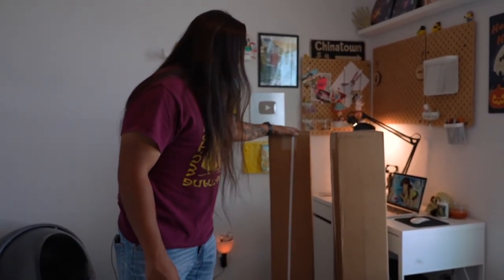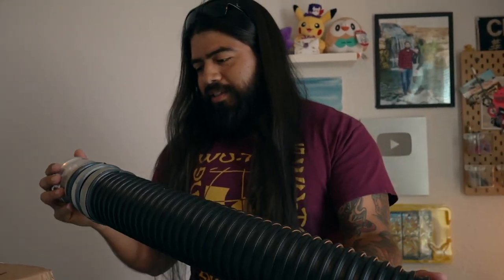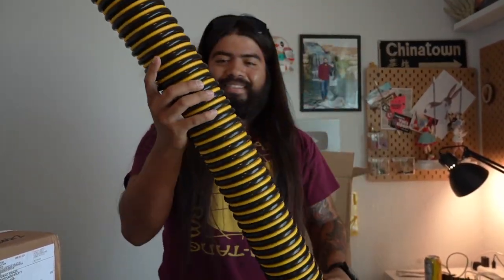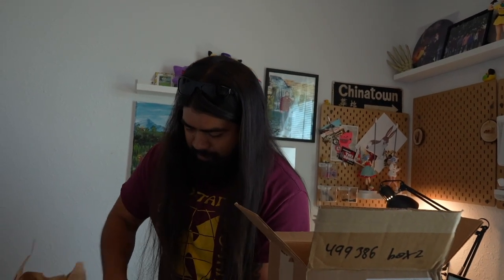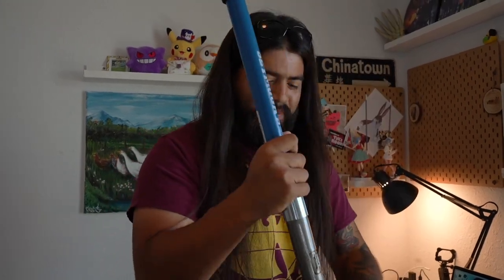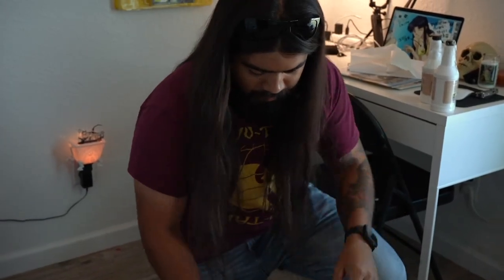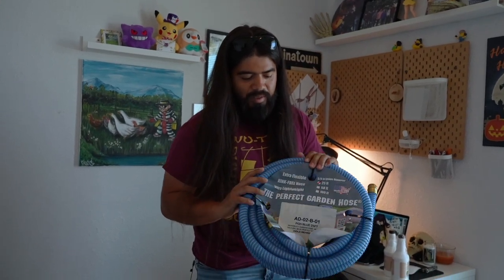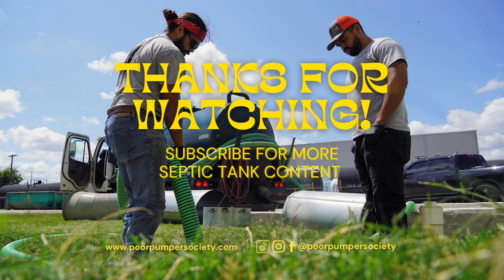Someone Sent Me a Package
Shoutout to Varco for sending me some equipment to try out

Add me on Pokemon Go 👇
Poor Pumper Dom: 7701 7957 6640